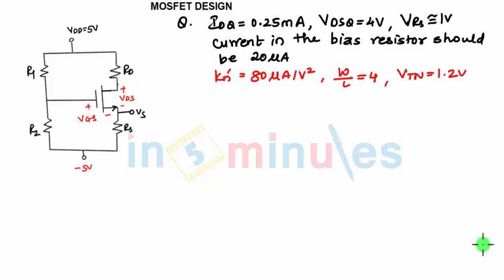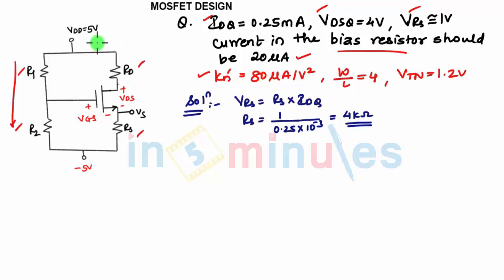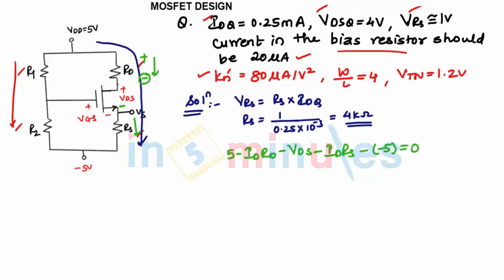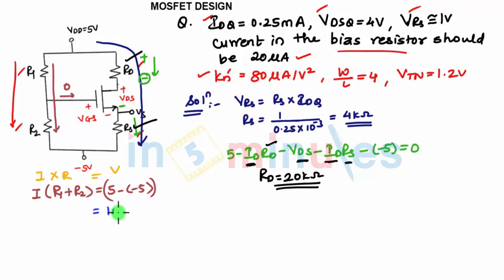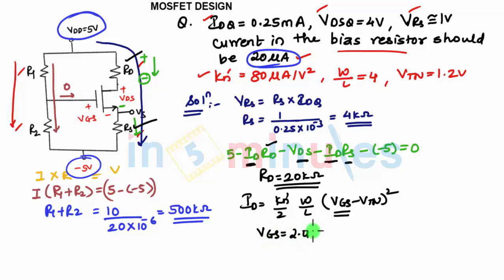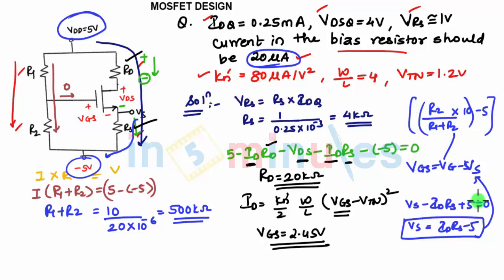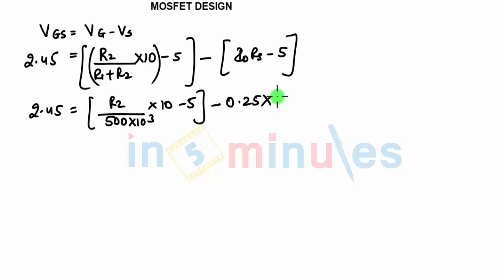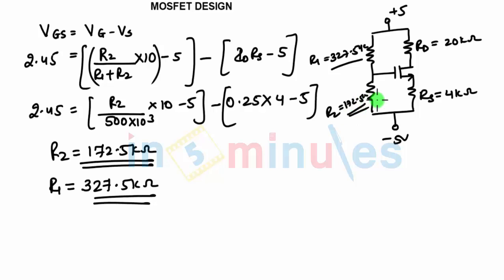M3 | 72 | Problem on Design of MOSFET circuit 2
This video solves a problem on MOSFET designing.